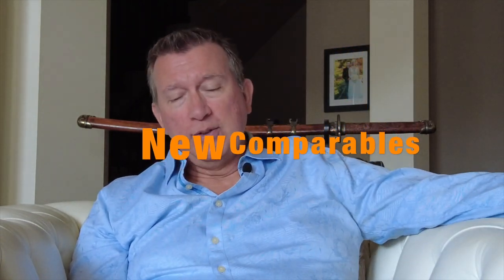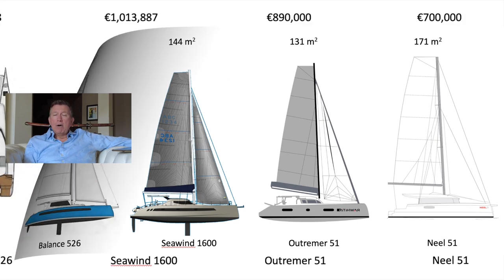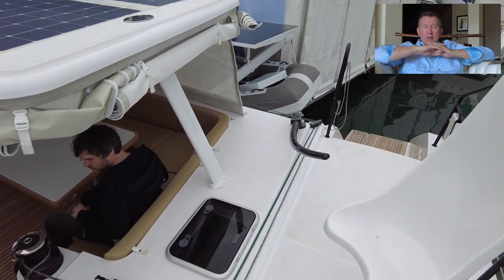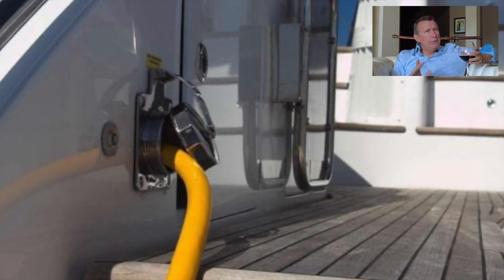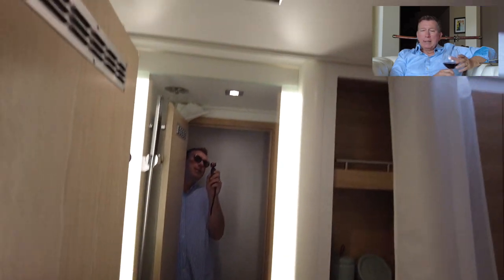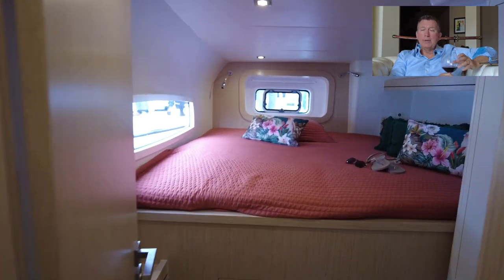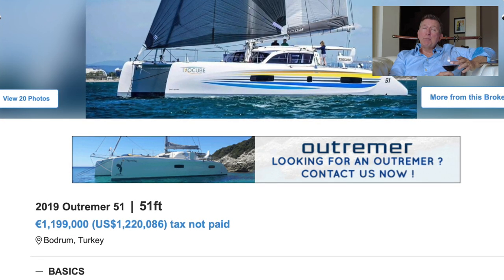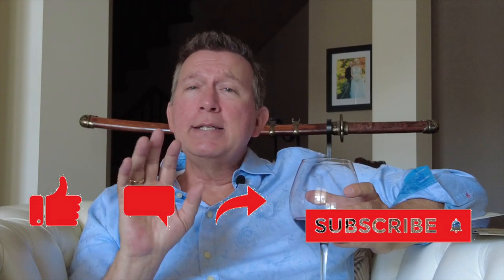Outremer 51 Review. Still the "Standard"?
Outremer 51

Welcome back to Naval Gazing at Camp David, the channel where men who want to do a post retirement circumnavigation try to convince their beautiful, but sceptical, wives that this is a fantastic idea.

This week’s guest yacht is a mark that has established itself as the go-to performance cruiser for mid-sized liveaboard adventure.

The Outremer 51!

Today we are going to

1. Review its specifications, pricing and layout against three similar new vessels (not the most expensive)
2. Do a full tour asking, “What would Sylvia say?”
3. Naval Gaze at an innovation and/or adjustment that might make life aboard easier (accommodation and shore hookup innovation)
4. Have a look at the used market for 3-5 year old comparables
5. And finally give it a “Dave Score” and compare the result with all our previously reviewed yachts. (You may be surprised )

As always, we have a wine pairing with our yacht of choice and this week we head up the  Mediterranean coast of France from the  Catana ship yards to the home of both Outremer and it’s exotic big brother, Gun Boat in La Grande-Motte. Chateau Paul Mas Clos Des Mures 2019 Languedoc.

90 Points!

85% Syrah, 10% Grenache noir, 5% Mourvèdre

Château Paul Mas is made of 3 Estates: the Castle and a 25-ha vineyard in Conas, near Pézenas, the cellar and a 80-ha vineyard in Nicole, near Montagnac (where we produce the Clos des Mures), and 40 ha in Caux

Innovation Corner